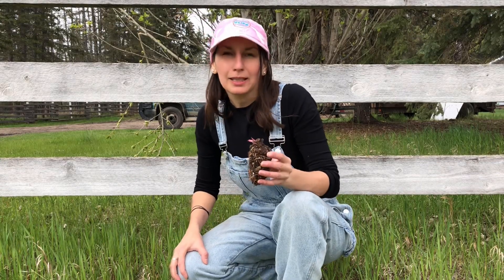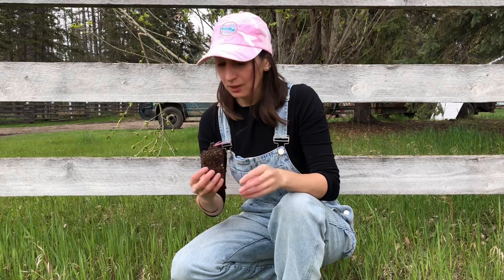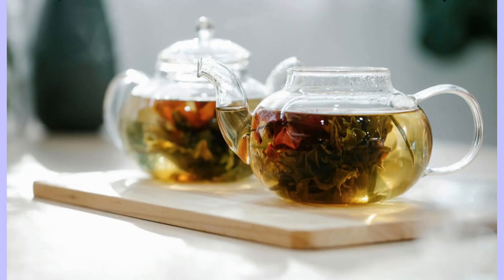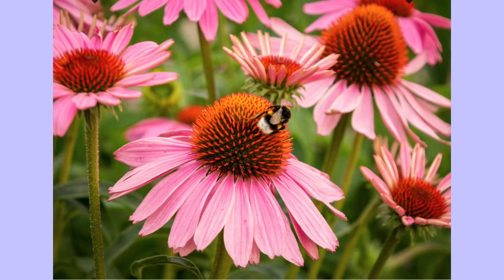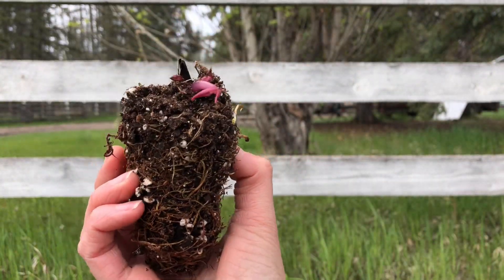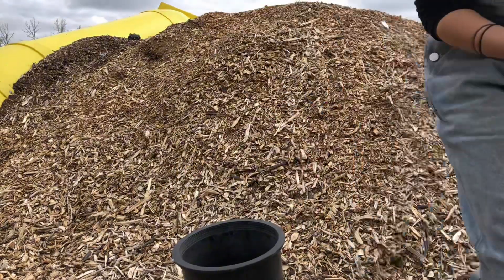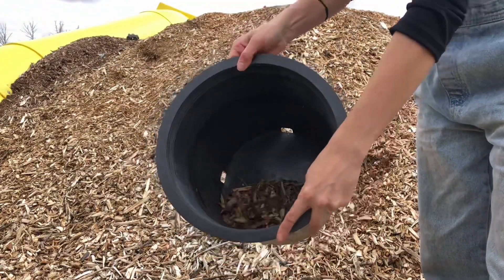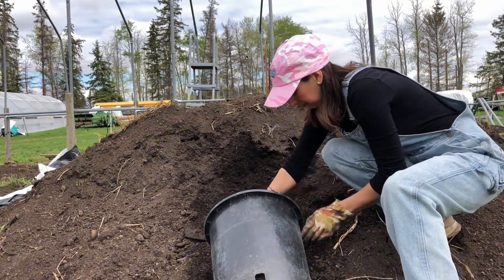Echinacea flower is a great addition to your garden!